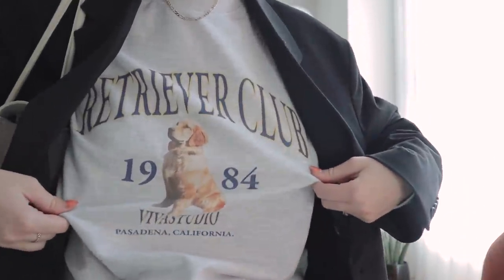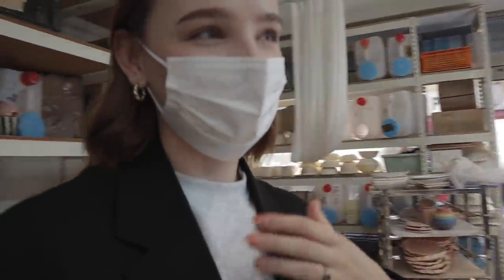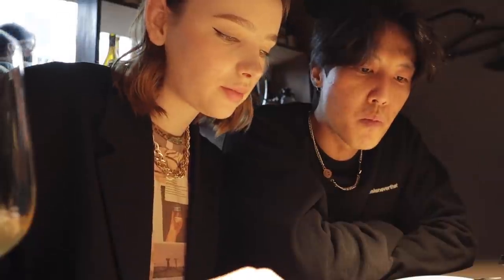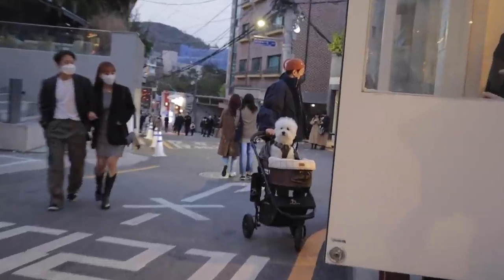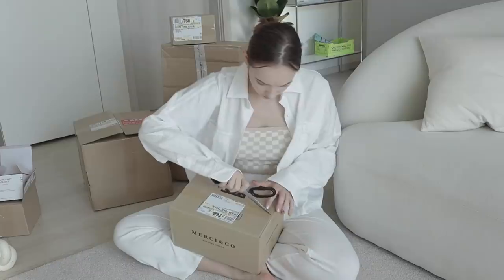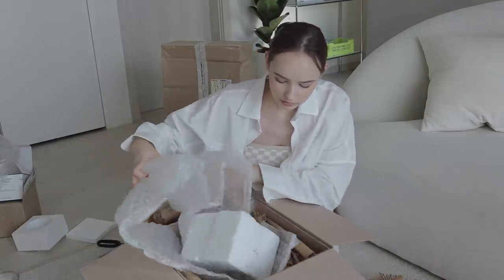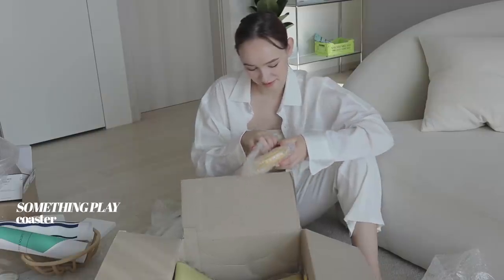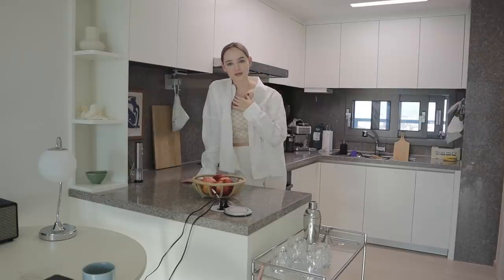The Good Life in Seoul 🍷 our anniversary vlog, interior haul & making ceramics | Sissel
I am so happy to be joined by you, once again, for a good life diary episode. In this series I am striving my best to create the best life for myself and those around me. Today I am doing so many fun things, so sit back and enjoy this vlog!

I have created my own skincare brand just for you ♡

MUSIC

♫ Rise - Phury
♫ Tell It In A Letter - Straight White Teeth
♫ Moonlight (Instrumental Version) - Anthony Lazaro
♫ Temporary Guide - Gabe Price
♫ Neverland - Huan
♫ Oregon Bliss - Andrew Taylor

TIME STAMPS

00:00     Making Gwalsa For You
05:09     Wine'n'Dine with The Girls
08:46     Our Anniversary Date Day
17:05     Interior Haul, Let's Decorate!

EQUIPMENT USED